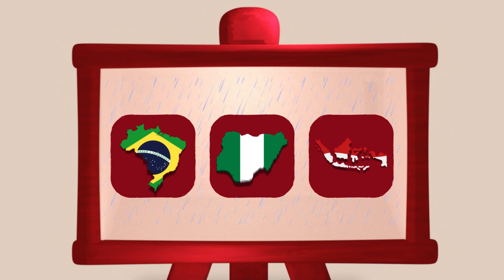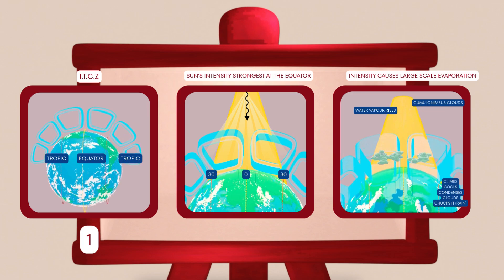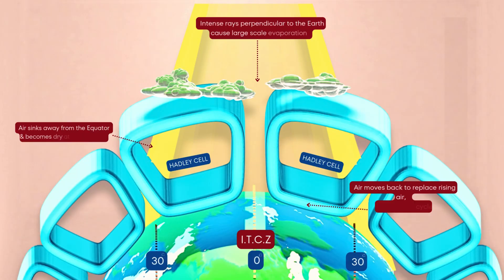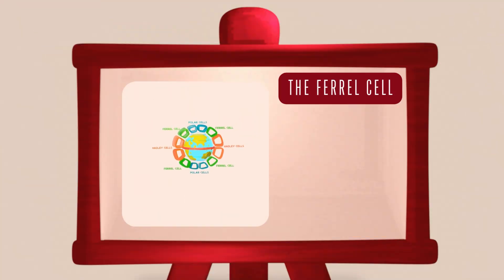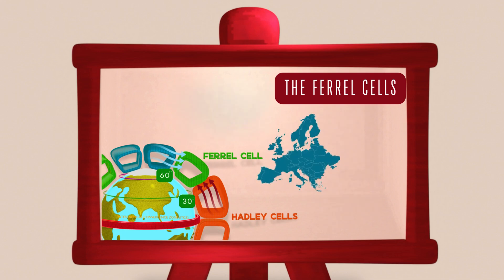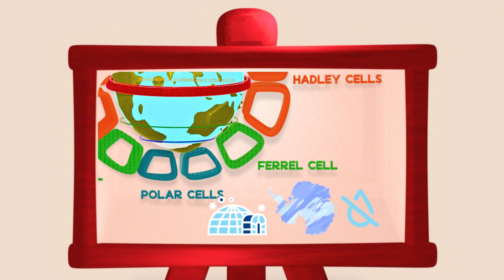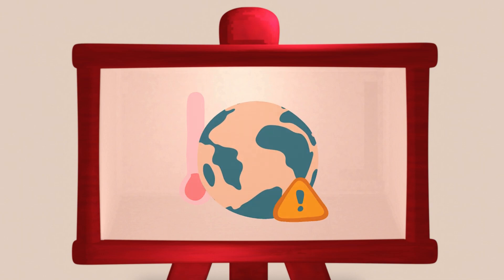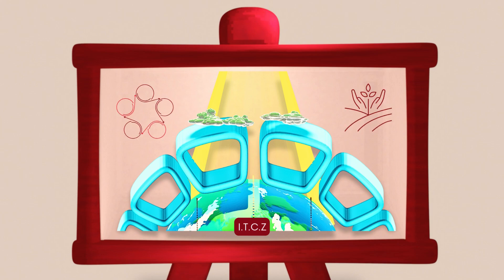Global Atmospheric Circulation & ITCZ Explained | GCSE Geography | Hadley, Ferrel & Polar Cells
How is heat moved around the planet and why are rainforests near the equator and deserts near the tropics?

In this GCSE / A Level Geography video, we break down the Global Atmospheric Circulation Model and the ITCZ (Intertropical Convergence Zone): including Hadley, Ferrel, and Polar cells, in a way that’s easy to follow and exam-ready.

Perfect for AQA, Edexcel, and OCR Geography students, this revision video explains how air movement affects climate and biome distribution across the world. Learn how pressure belts, winds, and solar energy shape the Earth’s climate zones — and how this explains the location of rainforests and deserts.

Topics covered:
Global Atmospheric Circulation
Hadley, Ferrel, and Polar Cells
High and low pressure zones
ITCZ (Intertropical Convergence Zone)
Why rainforests are near the equator
Why deserts form at 30°N and 30°S

Ideal for GCSE students and anyone needing to understand one of the trickiest physical geography topics.